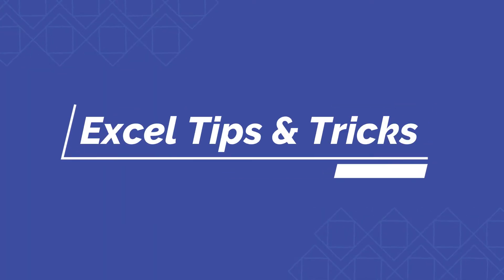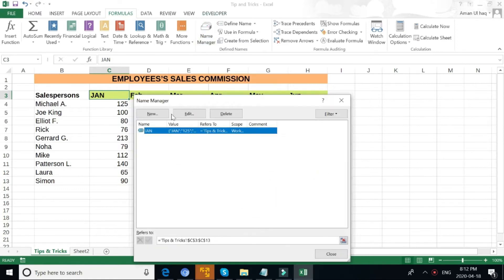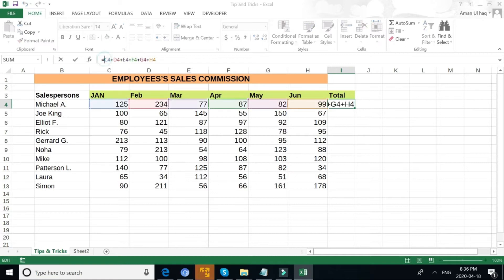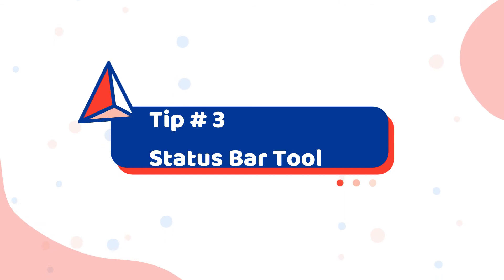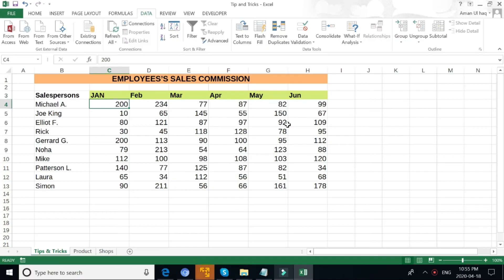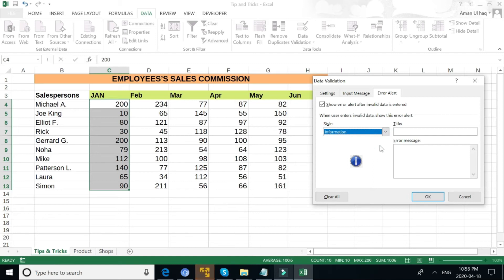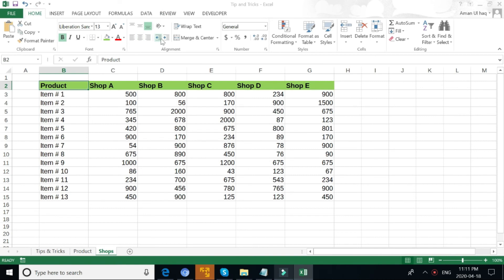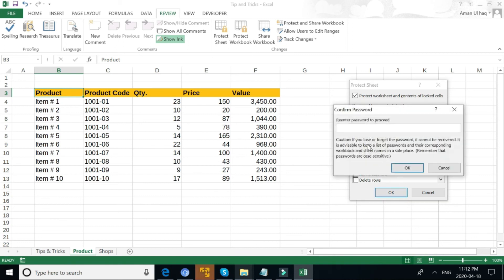Excel Tips and Tricks #02